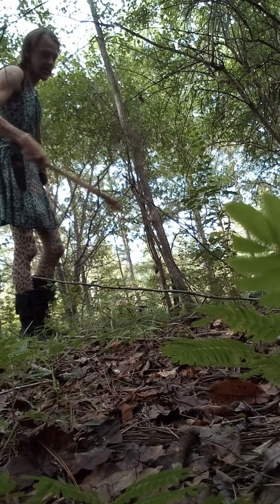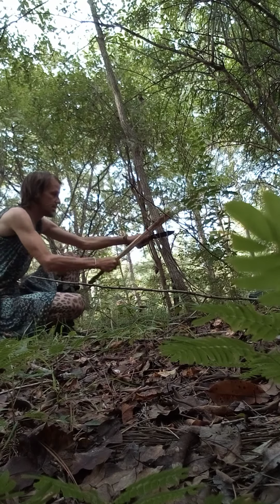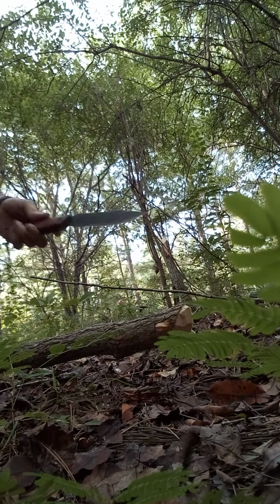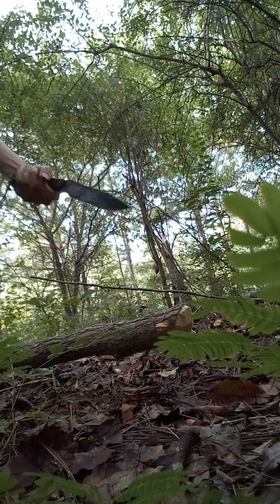Baton a Tree with a Knife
She just chops a tree. screw hashtags

lets have fun.

sorry for my annoying facial hair